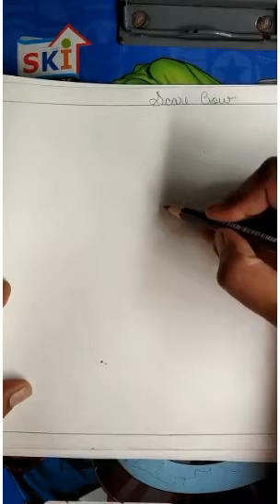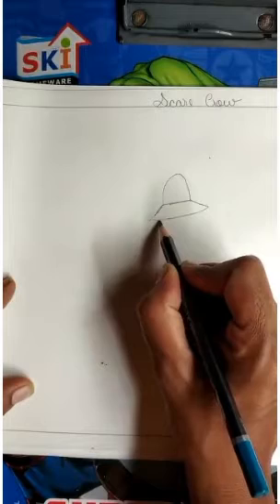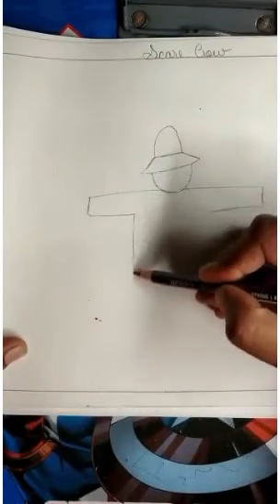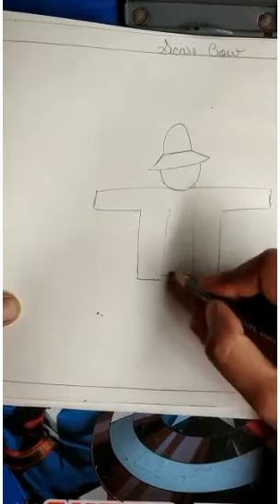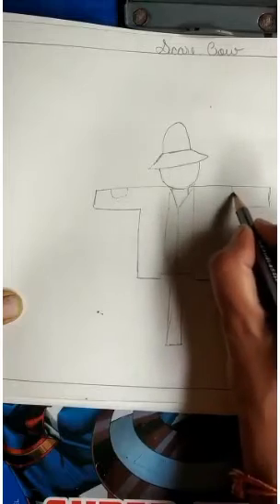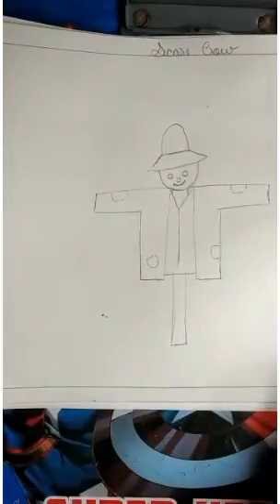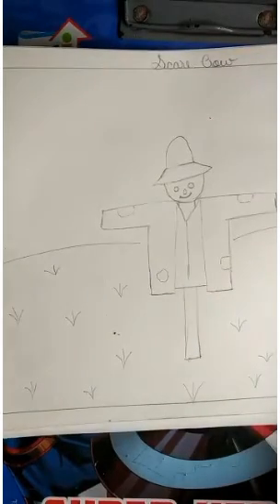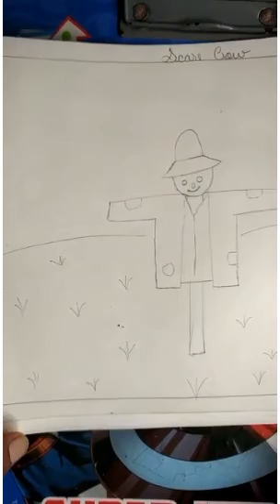STD - 2 - EM - DRAWING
- - SCARE CROW

ALSO VIEW OUR MOST LIKED VIDEOS.